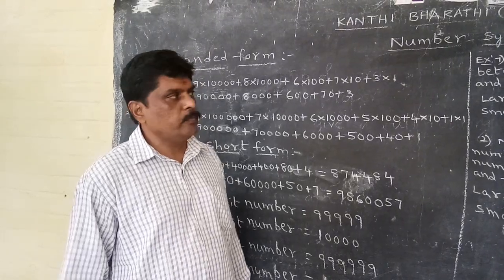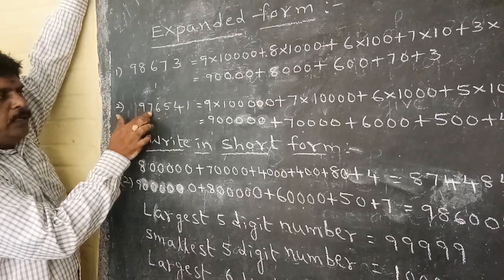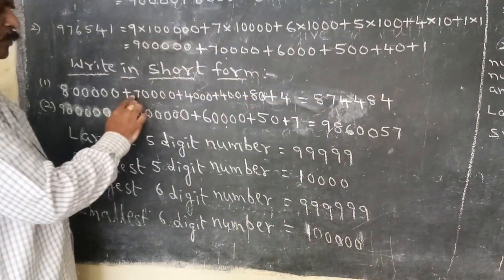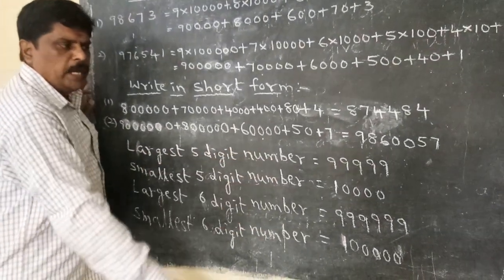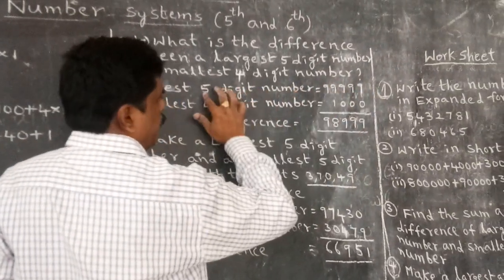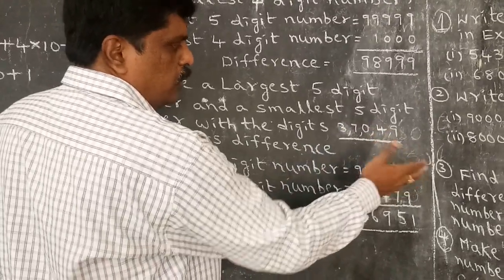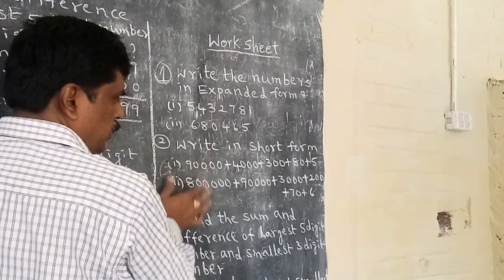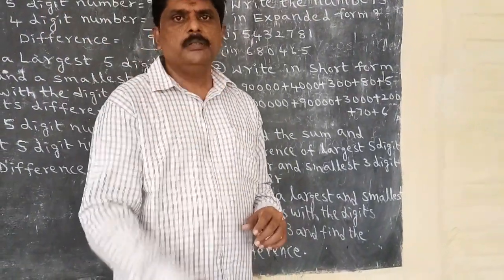Kanthibharathi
Number system for 3rd, 4th,5th and 6th classes